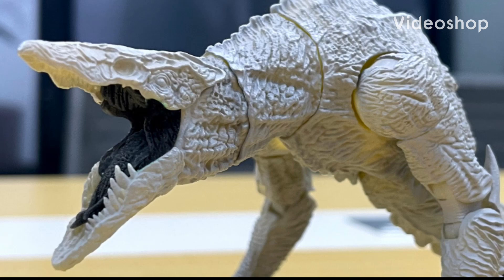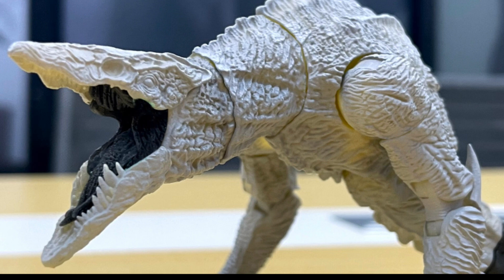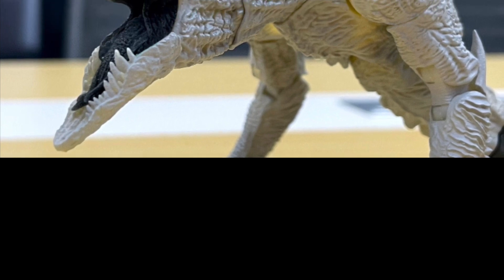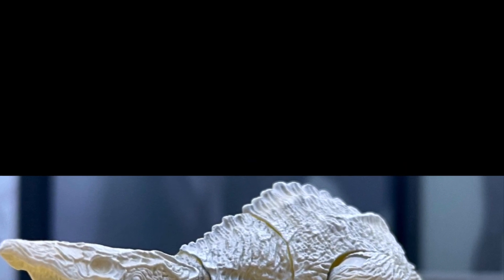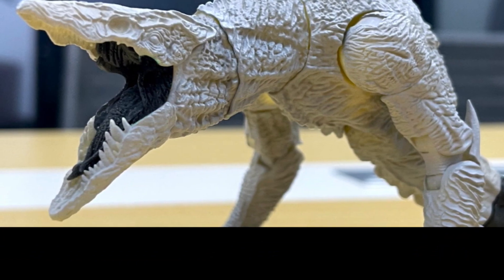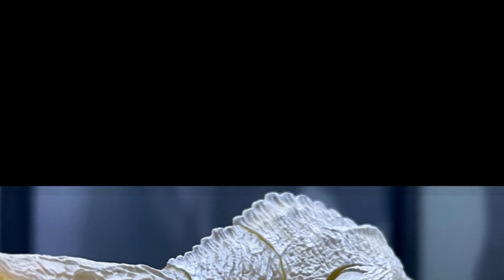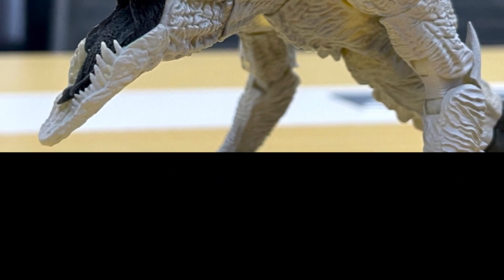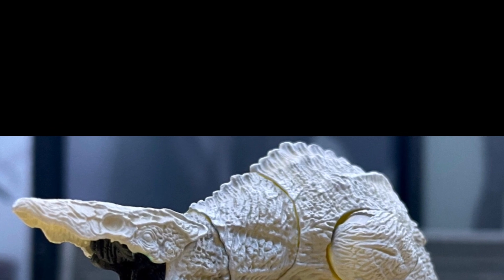Hiya Toys Leaked prototype Skull Crawler Godzilla Monster Verse Figure Revealed!